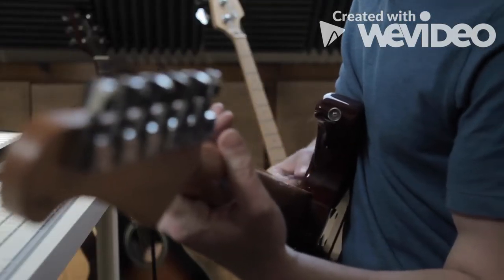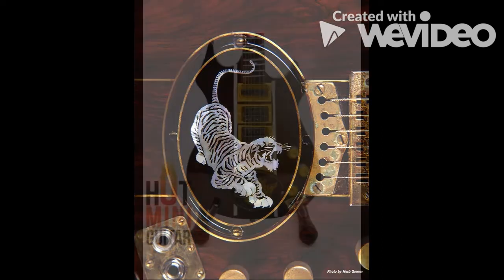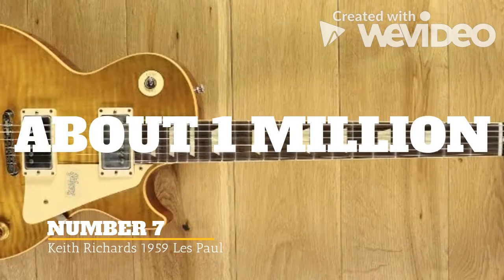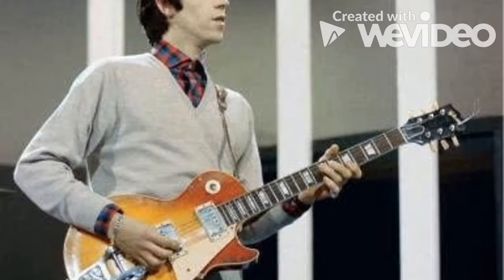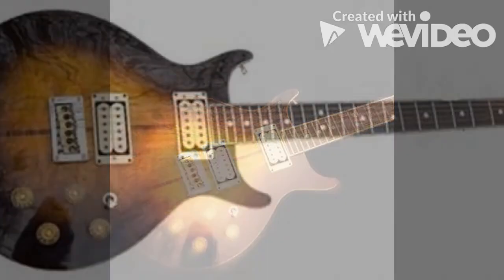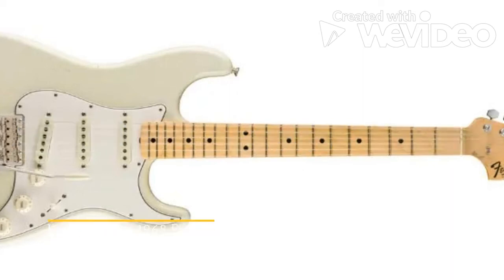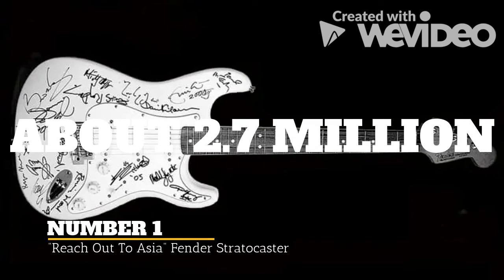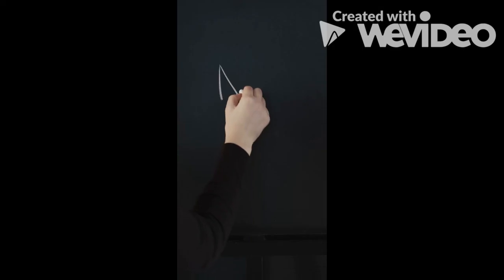10 MOST EXPENSIVE GUITARS OF ALL TIME!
Hello my name is top 13s and I am going to be doing list videos for EVERYONE, you guys can type in the comments " i subscribed" and leave one of your ideas for me to make a video on it and give you a shoutout!